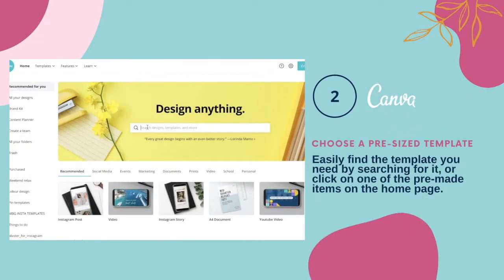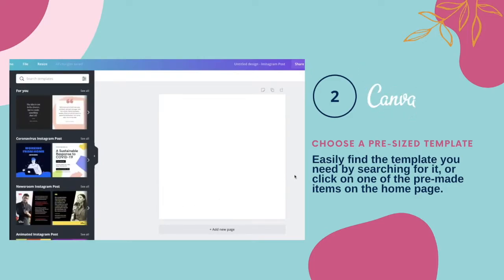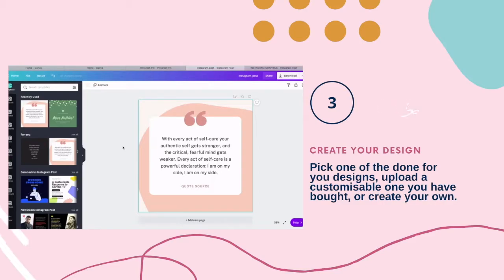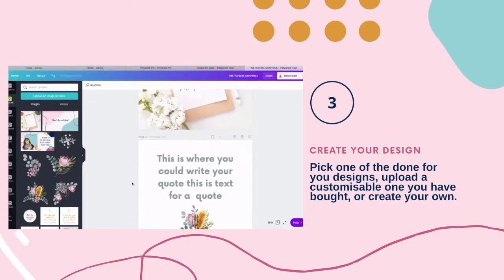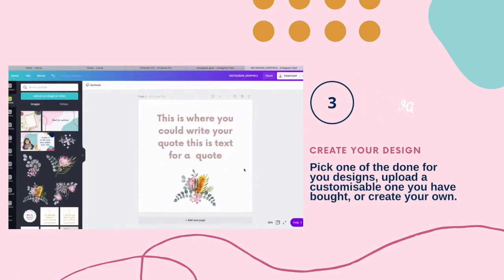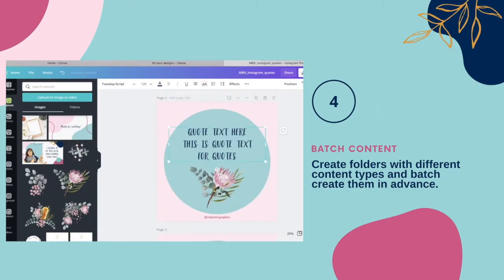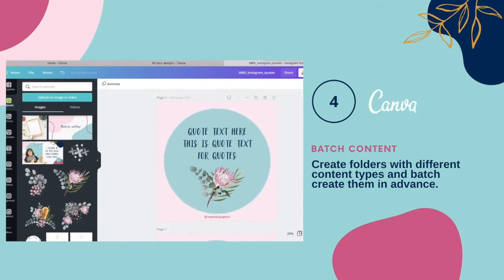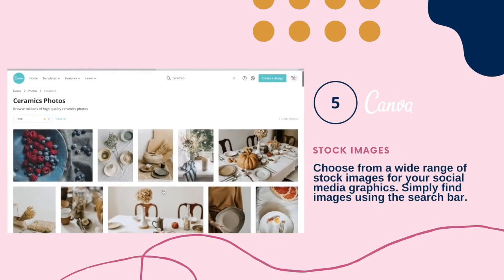DIY your social media graphics using Canva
Discover 5 reasons to DIY your social media content using Canva. In this video I share why Canva is great for non-designers to create social media graphics, along with some of my favourite tips and tricks to help you create with speed and ease.

And here's the link to sign up for the free version of Canva: